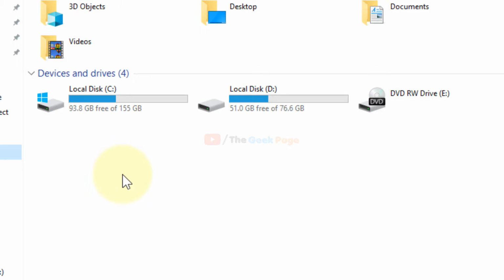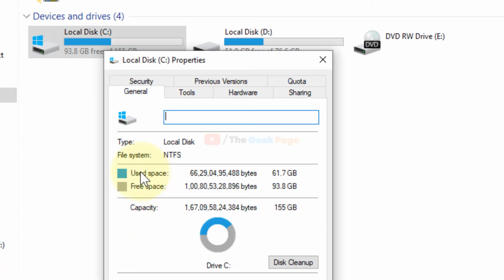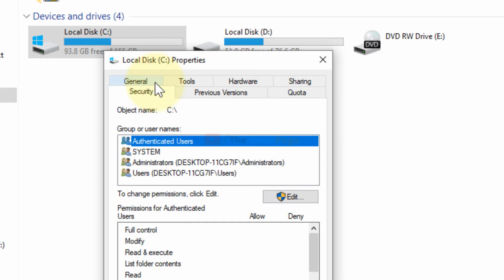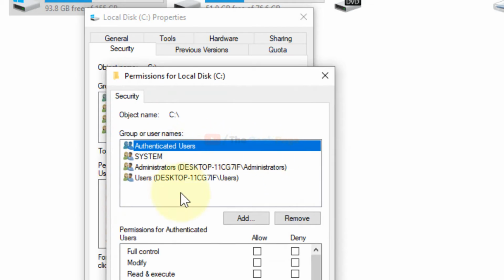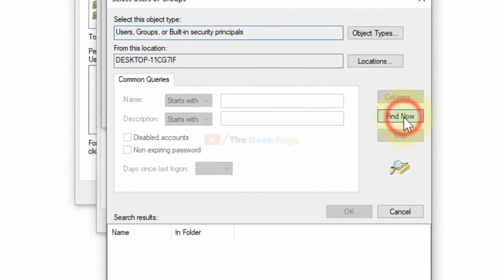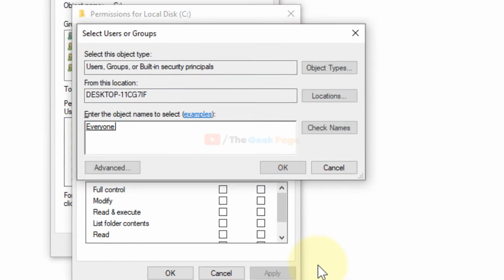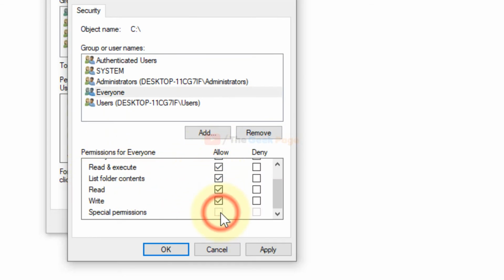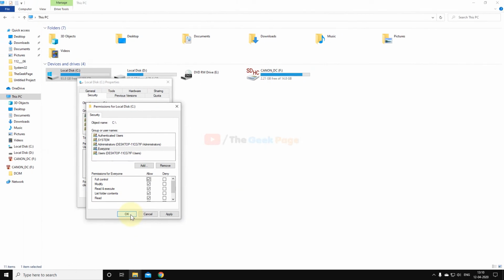You need Permission to Perform this Action, Folder access denied in Windows 10